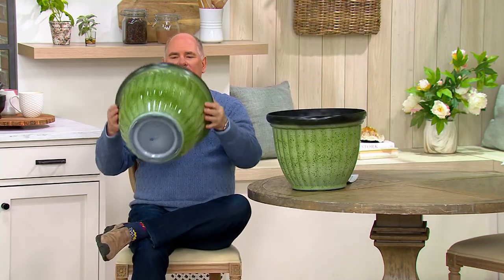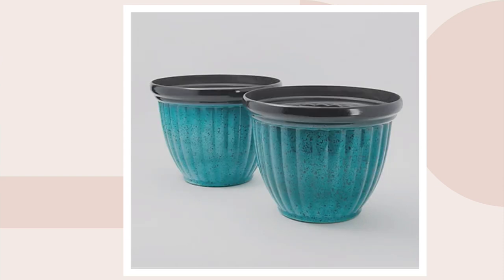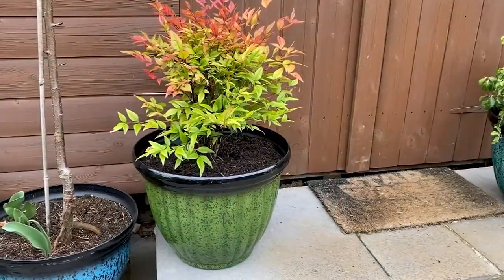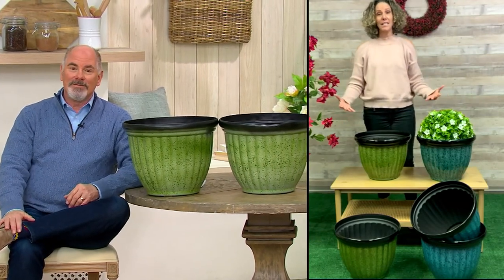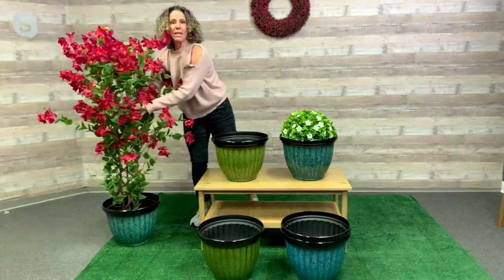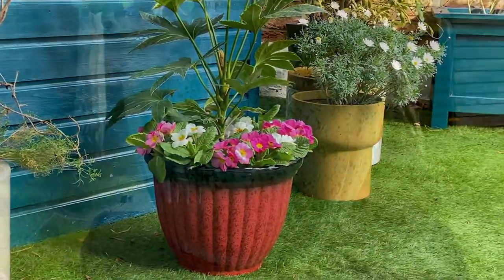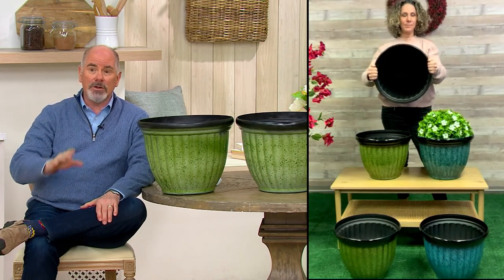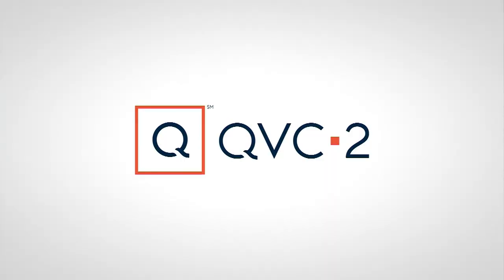Jennings Set of 2 16" XL Ribbed Planter on QVC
Jennings Set of 2 16" XL Ribbed Planter

Perfect for a patio, porch, or even your living room, this set of ribbed planters provide a vibrant and colorful home for your favorite greenery. From Jennings.